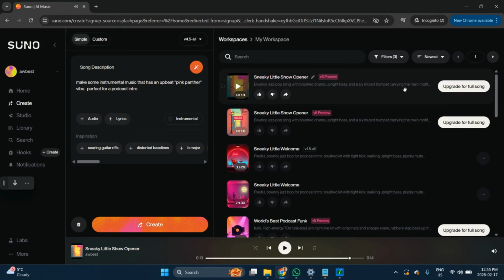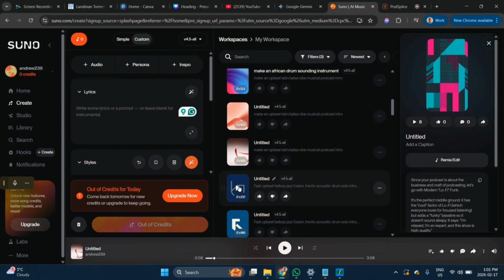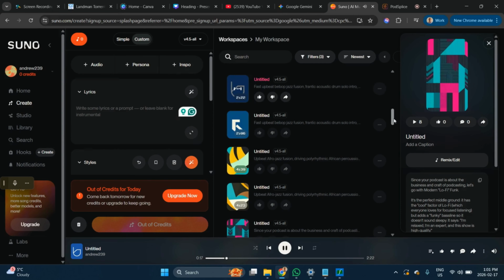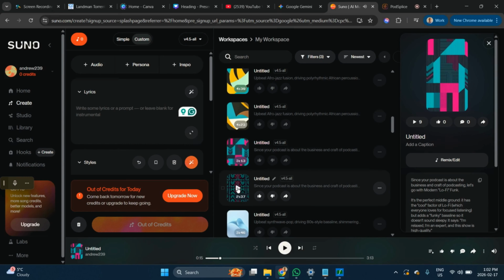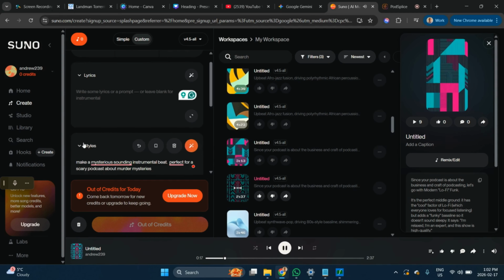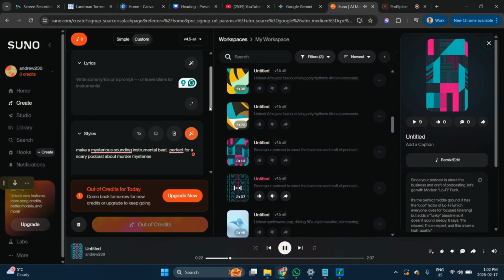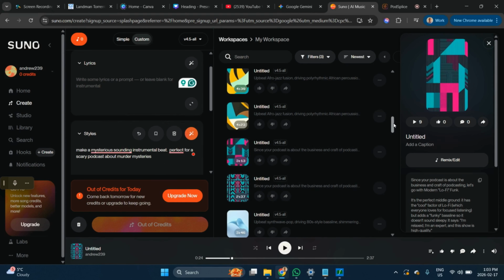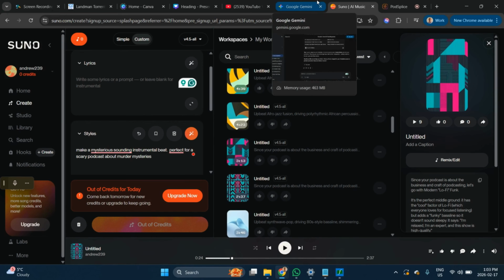AI Intro Music for Podcasts - AMAZING Quality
In this video, I show how to make awesome AI intro music for your podcast.
I give several examples using Suno.com

If you want to make videos like this or do remote podcasts, use Podsplice (It is what I'm using here to record this.  So easy to use.